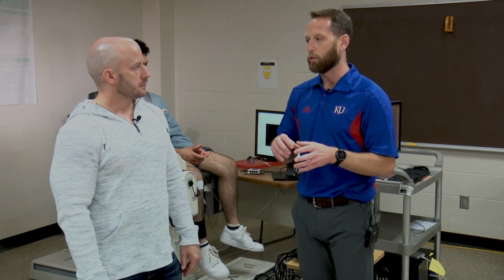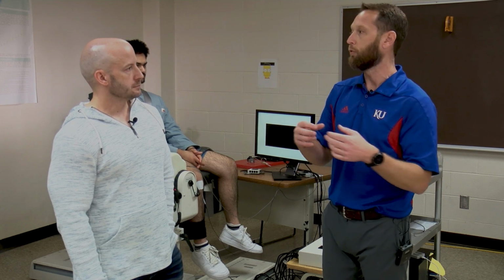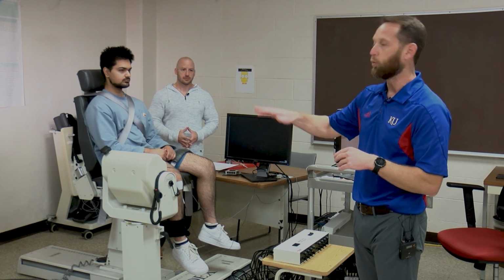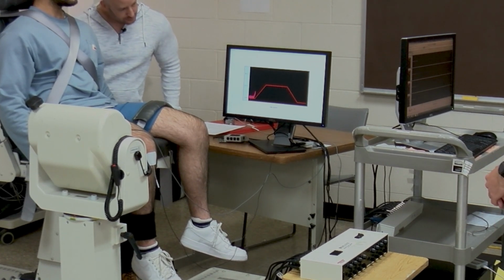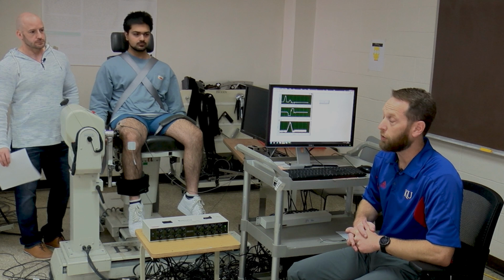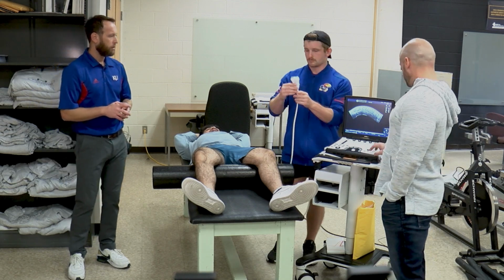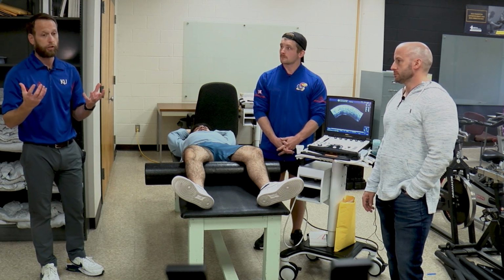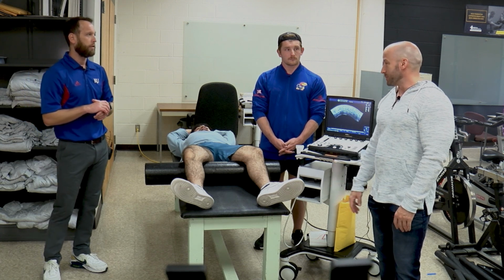Assessing Neuromuscular Function & Muscle Composition in the KU Neuromechanics Lab!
In this episode of "Fitness Facts," Dr. Trent Herda and I discuss the type of research conducted in the Neuromechanics Laboratory at the University of Kansas.  Research in the lab is primarily focused on neuromuscular function and quantifying alterations in the composition of muscle (muscle size, intramuscular fat, etc.) as a result of resistance exercise training and, subsequently, the effects that changes in muscle composition may have on physical and metabolic performance.  Isometric and isokinetic strength testing using a Biodex dynamometer is demonstrated, and neuromuscular activity is monitored during testing using surface electromyography (EMG).  Muscle composition is also evaluated in this video via ultrasound of the vastus lateralis thigh muscle.

Timepoints & Topics Discussed in this Video:
0:00:05 - Introductions (Dr. Trent Herda)
0:00:27 - What type of research is conducted in the Neuromechanics Laboratory, and why is this research important?
0:05:08 - Isometric & isokinetic strength testing demonstration using the Biodex dynamometer combined with surface electromyography to monitor electrical activity in the quadriceps muscle
0:14:15 - Ultrasound demonstration to view the size and composition of the vastus lateralis (quadriceps muscle)
0:17:00 - Discussion of Dr. Herda's favorite studies conducted in the Neuromechanics Laboratory, and the results of those studies
0:19:03 - Future studies to be conducted in the lab

If you have specific questions about exercise science, kinesiology, sports performance enhancement, bodybuilding, nutrition, supplementation, training, exercise program design, exercise technique, injury prevention, rehabilitation, etc., leave a comment below and I will try my best to produce a video over the topic in the future!

Visit the University of Kansas Department of Health, Sport and Exercise Sciences